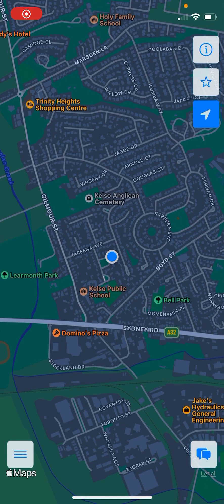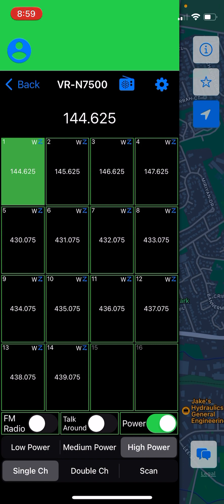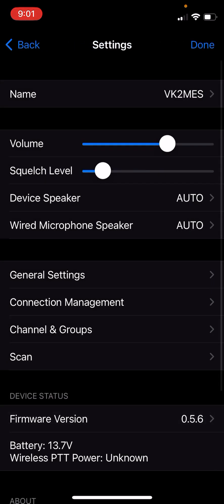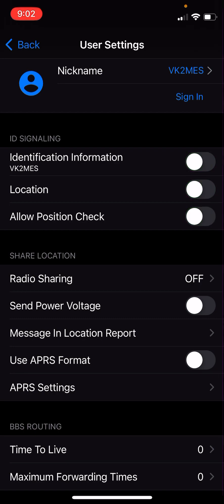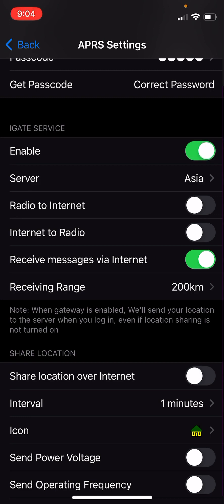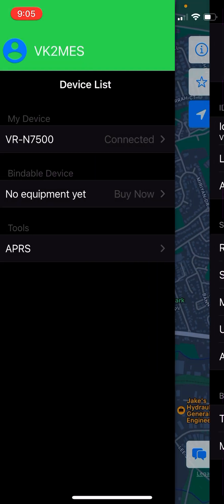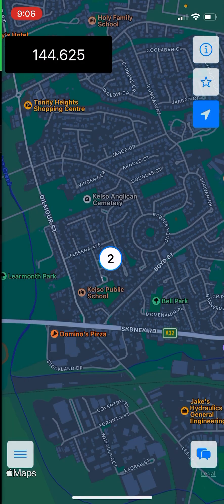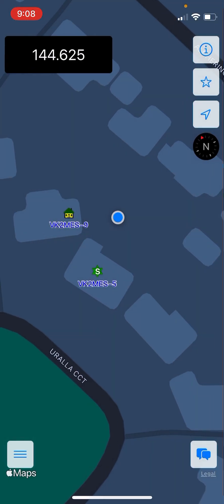Vero VR-N7500 APRS iOS Setup Guide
This is a quick setup video to show how to setup APRS on the Vero VR-N7500 radio on iOS using the BS HT app.

73 de Josh VK2MES